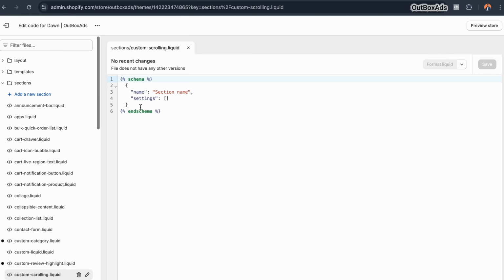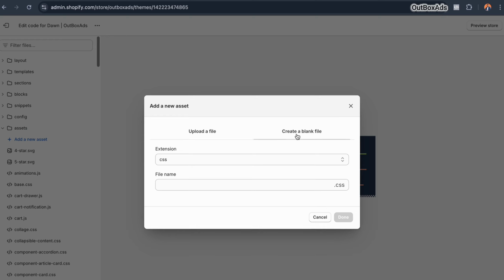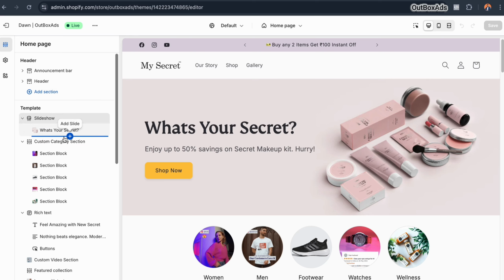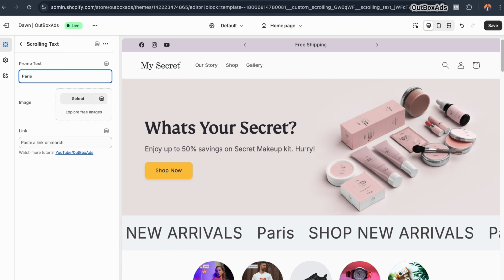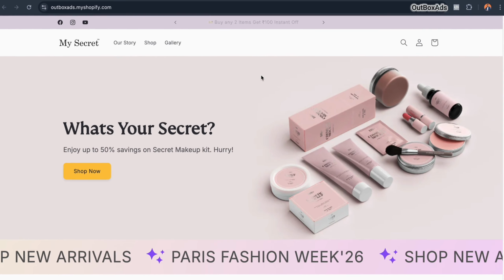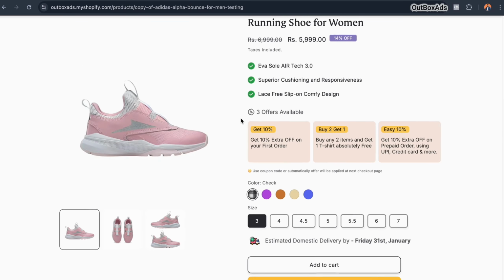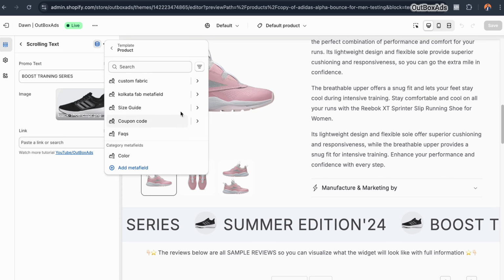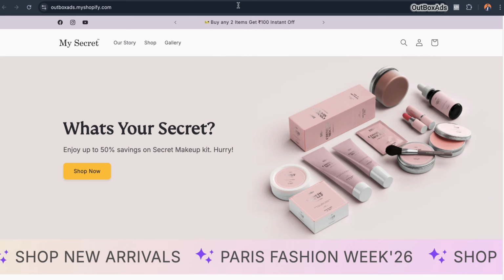Attention is Money 💰 Add Stunning Scrolling Text Shopify Section in 6 Mins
😮‍💨 Enhance Your Shopify Store with a Custom Scrolling Text Section! In this tutorial video, you will learn how to add a dynamic scrolling text section to your Shopify Store. (Also known as marquee Section). You can showcase key marketing messages, promotions, and special announcements most engagingly.

because visitors don't read, they just scan in a short time.
This step-by-step tutorial walks you through the entire process—from copying the code to pasting it into your Shopify theme—without needing any apps or coding skills! 🎯✨

🔹 Perfect for banners, promotions, and brand messaging.
🔹 You can connect your Metaobjects/Metafields to display product-related Dynamic-headlines only, on the Product/collection page.
🔹 Easy copy-paste setup for any Shopify theme
🔹 Grab customer attention and improve engagement instantly!

Whether you're looking to highlight new arrivals, sales, or important updates, this scrolling text section will help your store stand out.💡

🔹 For Professional Shopify Store Setup-- Build Better, Sell Better!
We build the right look and feel for your online store, develop inspiration, create unique styles, and build an almost-perfect approach for your Shopify store. so that your visitors can convert to customers easily - If you are interested (You should be)

✅ Build an Industry-Leading Powerful Shopify Store.
✅ Industry-preferred Shopify Customisation / Re-Design.
✅ Meta ADs & BM Setup
✅ Google Ads

At OutBoxAds, we don’t talk only about features or technical jargon. We focus on the importance and practical implementation of each tool & technique to transform your Shopify store into a well-designed & defined store! Our videos are designed for non-technical business owners and beginners. We focus on making your Shopify store a high-converting, professional powerhouse. 💰💻